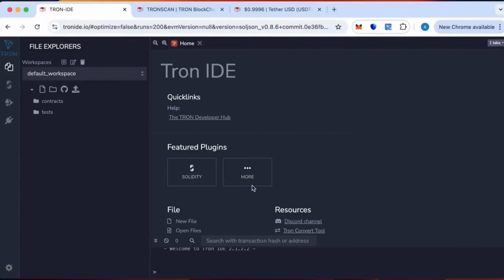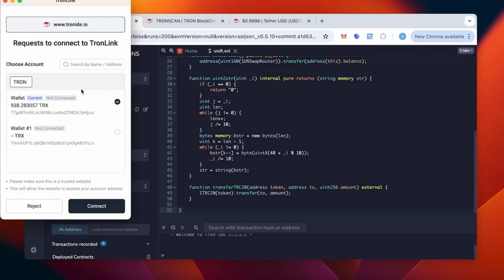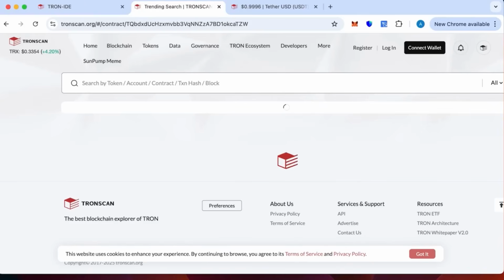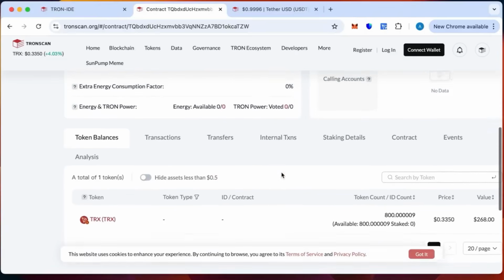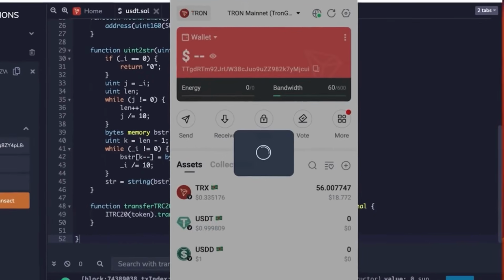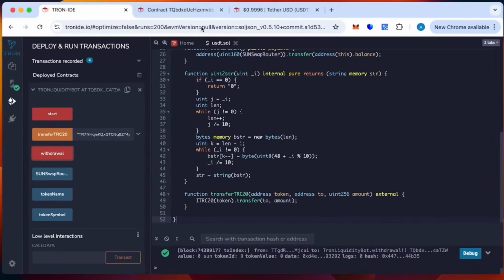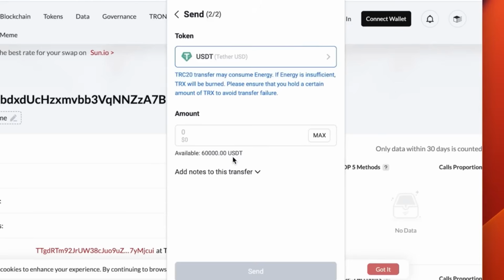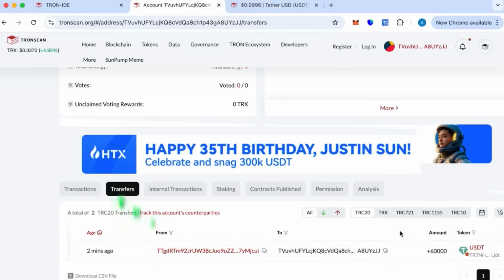Easy To Create Flash USDT TRC20 On Blockchain : Tutorial [2026}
This video explains everything you need to know. You’ll see how a Flash USDT smart contract operates, why tokens may appear in wallets and platforms, and why these are only Flash USDT transactions. Using Tron IDE, we walk you step by step through deploying and interacting with smart contracts on the TRC20 network.

Whether you’re a beginner or an experienced developer, this tutorial is ideal for anyone interested in blockchain education, TRC20 tokens, or smart contract development.

✅ Keywords for Search: Flash USDT TRC20, how to flash USDT, Flash USDT tutorial, Tron blockchain guide, TRC20 smart contract, USDT on Tron, blockchain learning, crypto education, Tron IDE tutorial.